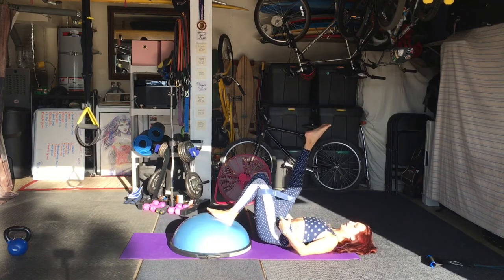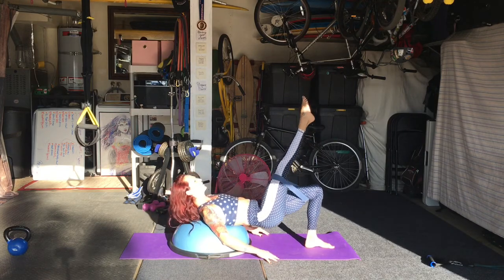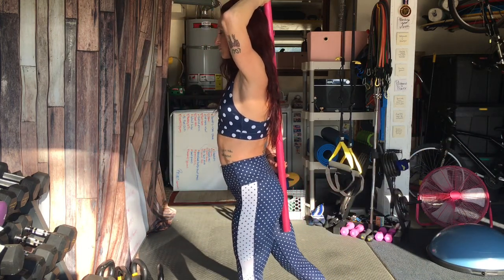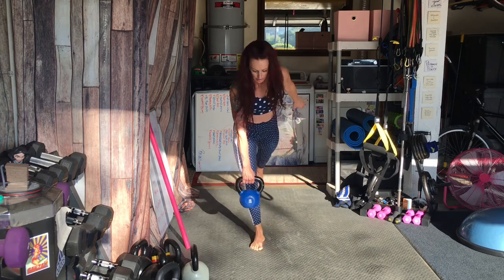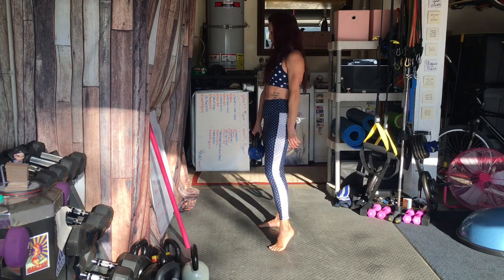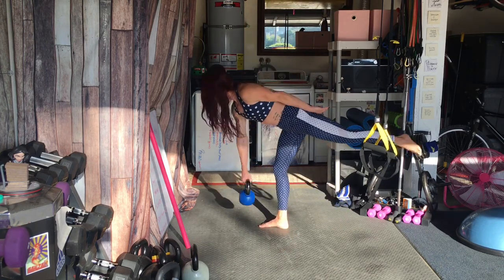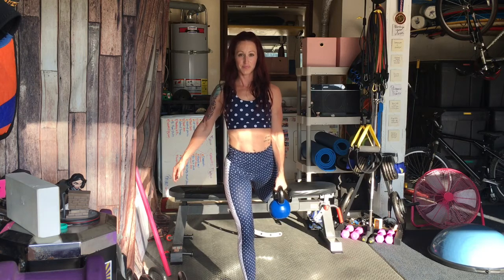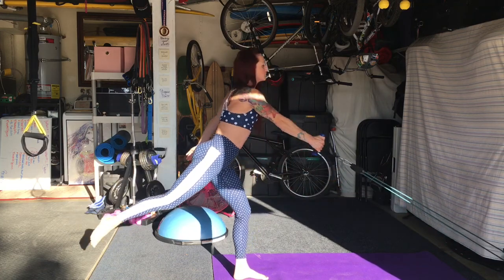Unilateral Lower Body Workout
Some of the benefits of unilateral training are avoiding the possibility of overtraining or overusing your dominant side, it helps with correcting muscle imbalances, helps encourage core activation, and is awesome for injury prevention and rehabilitation.

EncinitasTrainer.com/contact